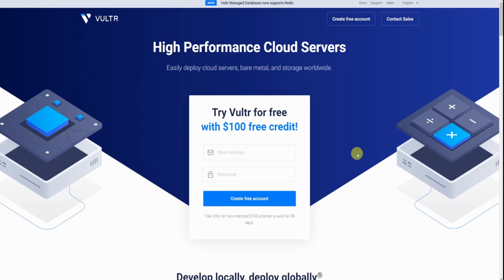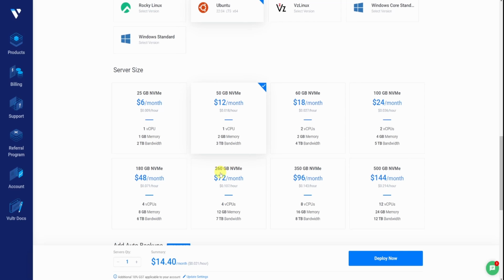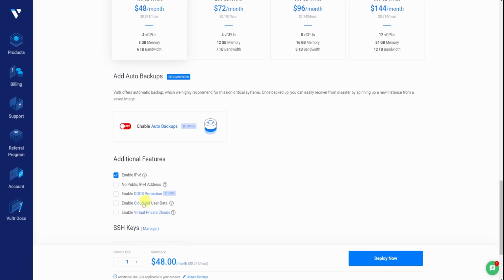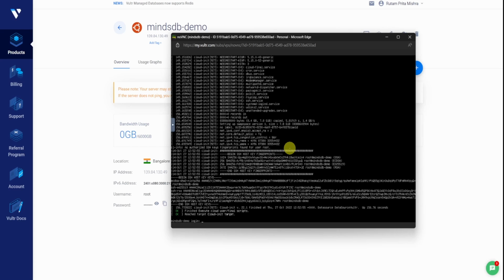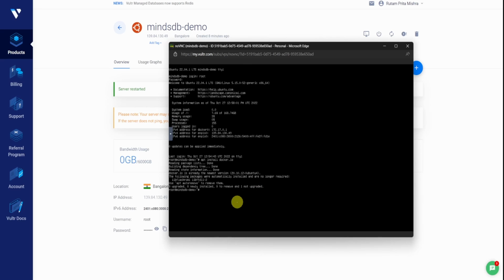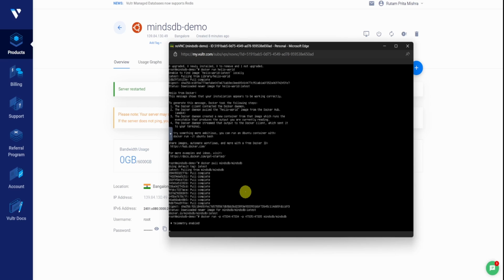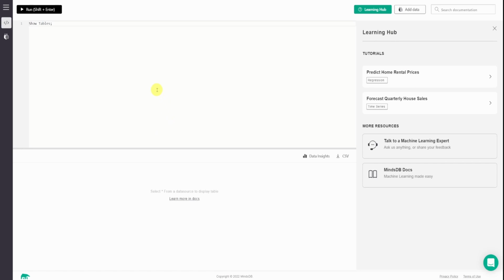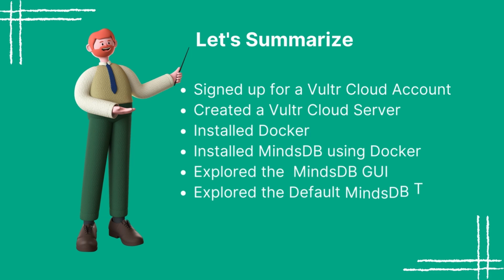Deploying MindsDB on Vultr Cloud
This video serves as a step-by-step guide as to how you can deploy an instance of @MindsDB on a Vultr Cloud instance.